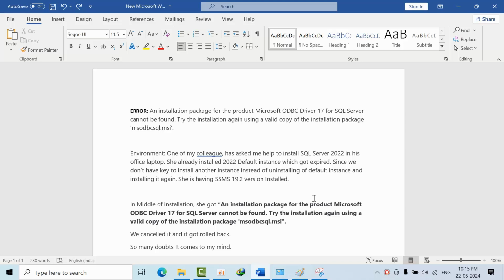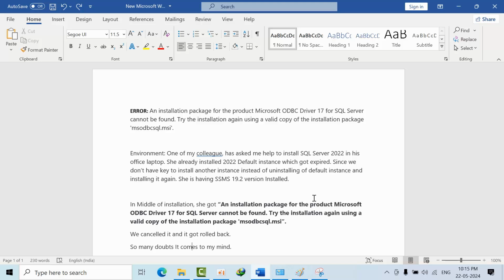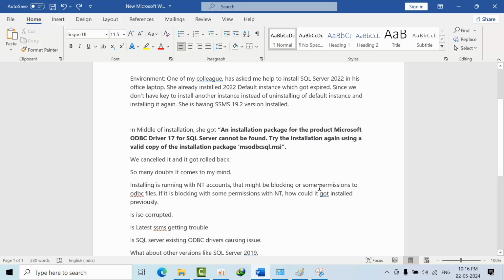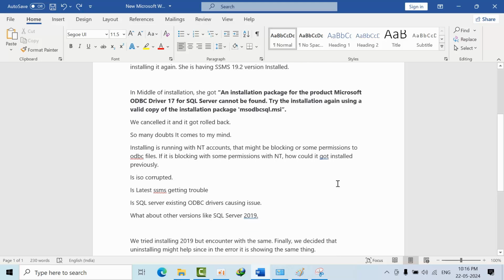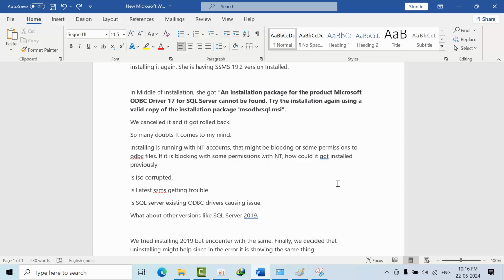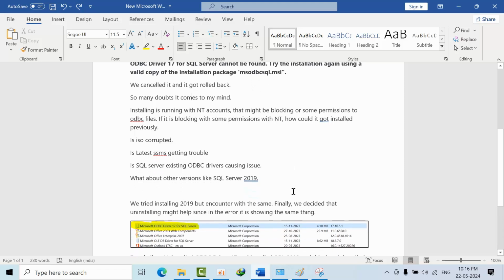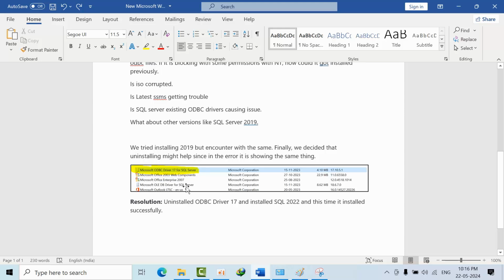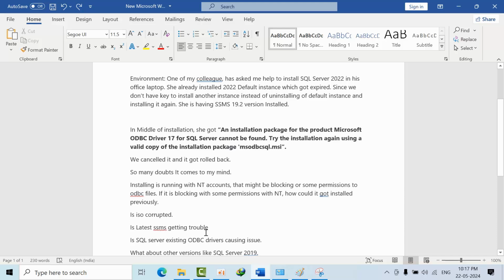An installation package for the product Microsoft ODBC Driver 17 for SQL Server | msodbcsql.msi